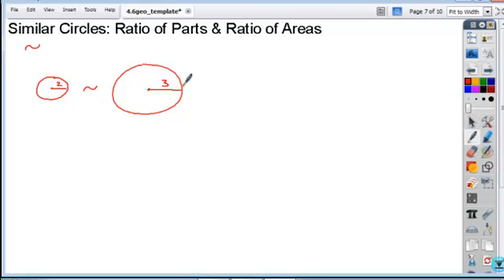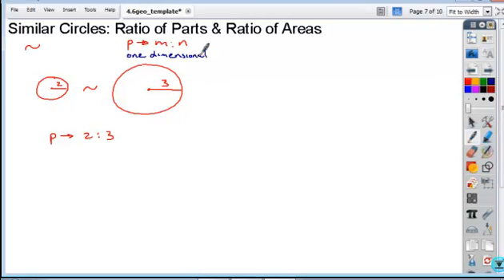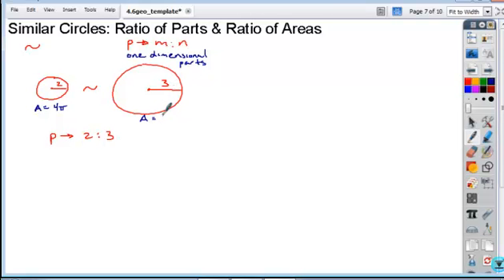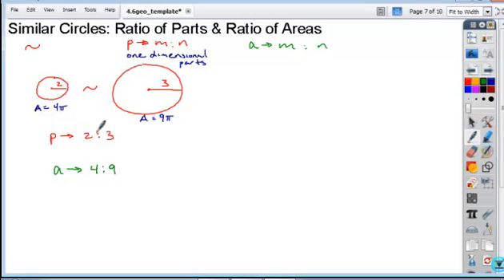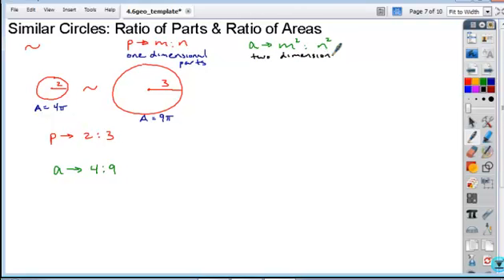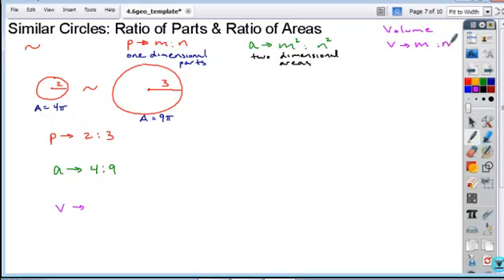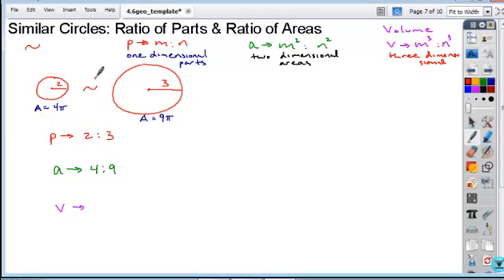4 6geo ratio parts areas